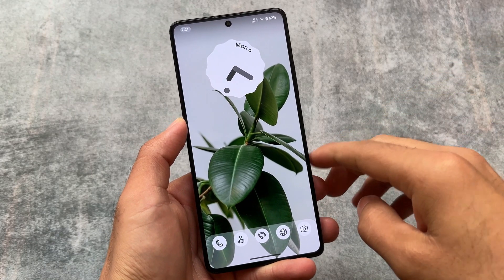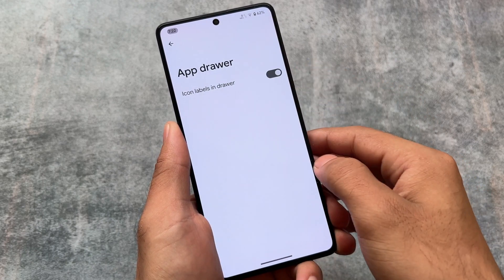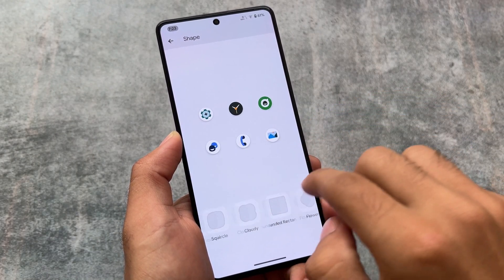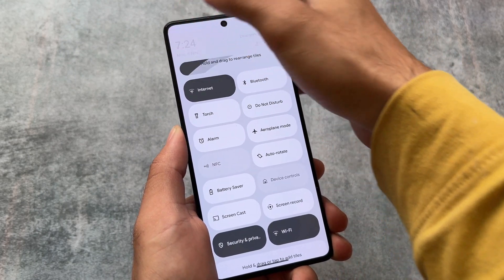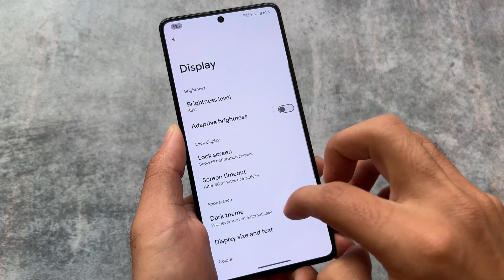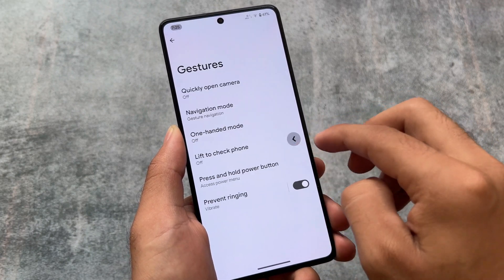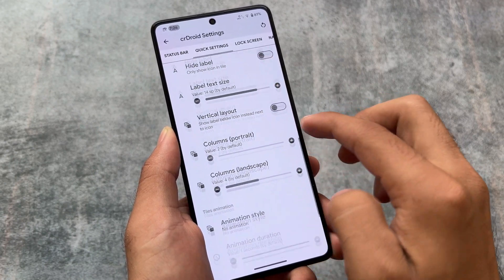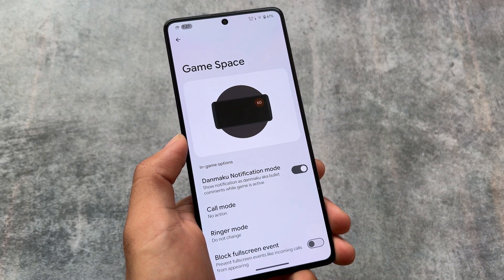CrDroid V10 ft. Android 14: First Look!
Hey guys, What's Up? Everything is good I Hope. In this video, I'm gonna show you the " CrDroid V10 ft. Android 14: First Look! ". Make Sure to watch this video till the end to understand everything.